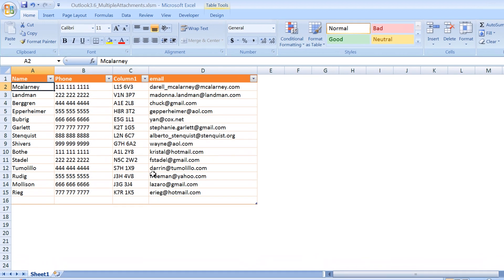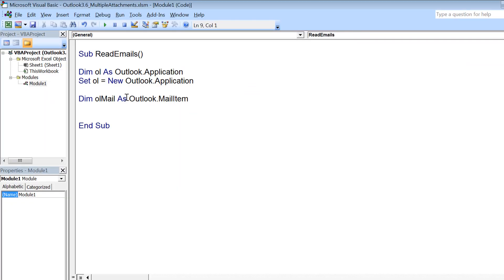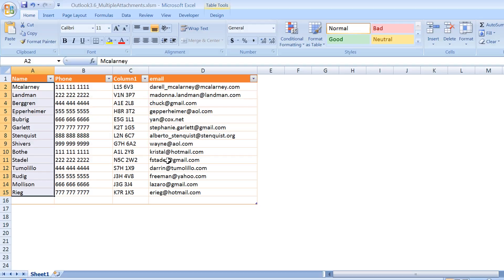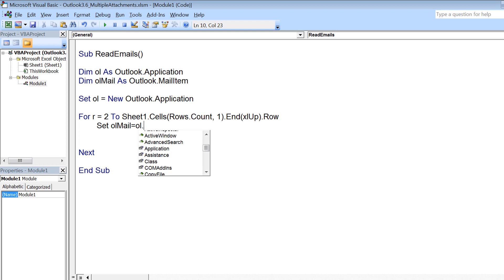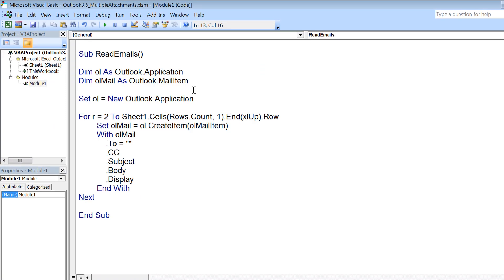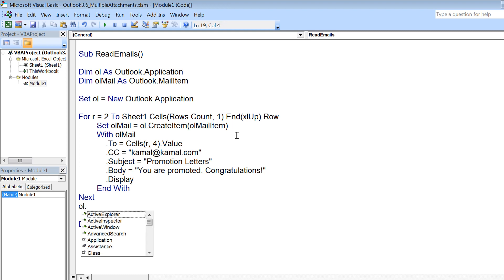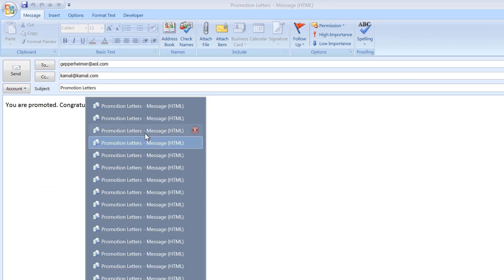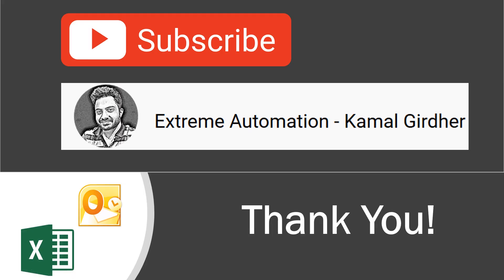Bulk emails using outlook and excel macro(vba) | Lecture 12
Learn how to send bulk emails using excel macro and outlook.